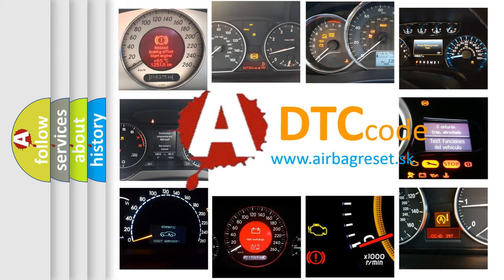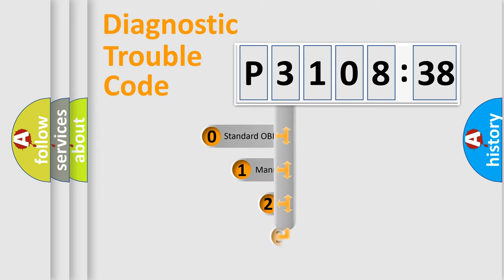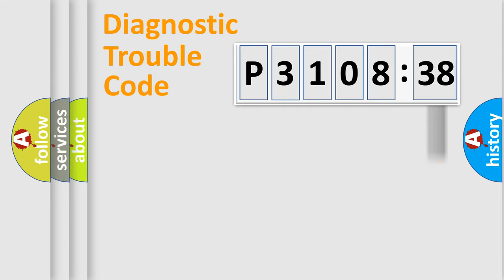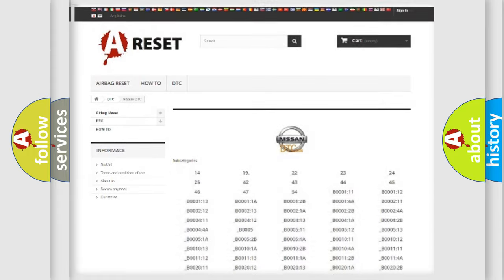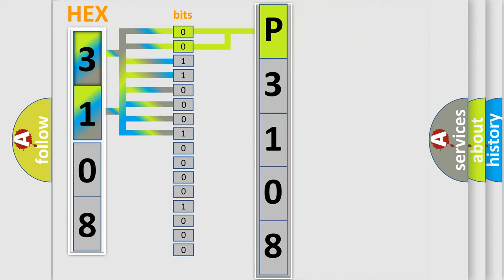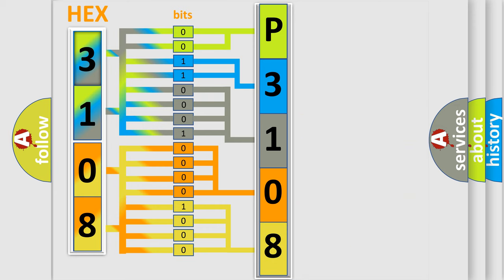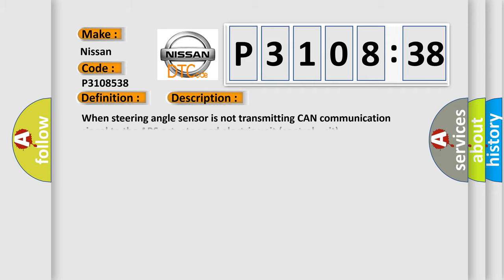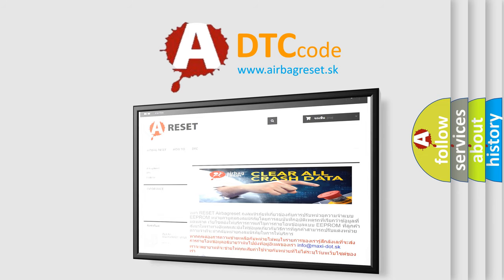DTC Nissan P3108-538 Short Explanation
Contents:
0:21 Basic DTC analysis according to OBD2 protocol standard.
1:48 Insight into programming
2:58 A diagnostically understandable description of the Diagnostic Trouble Code
3:05 Basic error definition

Make
Nissan
Code
P3108 538
Definition
Steering Angle Sensor CAN Communication
Description
When steering angle sensor is not transmitting CAN communication signal to the ABS actuator and electric unit control unit
Cause
 Harness or connector CAN communication line Steering angle sensor ABS actuator and electric unit control unit